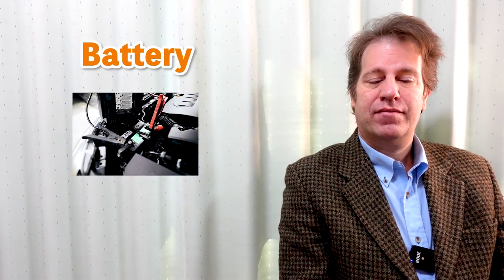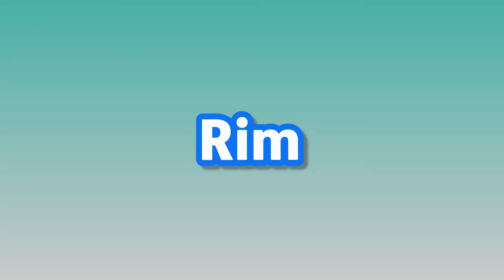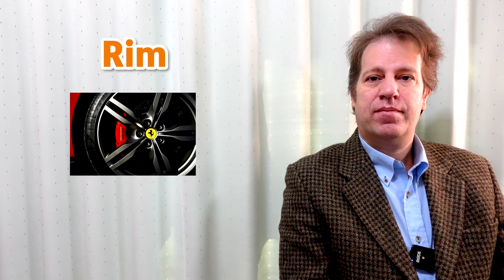Car Parts 1 - English Vocabulary with Pictures | American English Speaking Practice Lesson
Click on the CC button for Subtitles!
CCボタンをクリックしたら字幕が出ます。

Hi, this is Jay. What's up?
In this video, we're talking about Car Parts 1 - English Vocabulary with Pictures | American English Speaking Practice Lesson.

⏱Timecodes⏱
00:00 intro
00:56 bumper
01:15 hood
01:34 engine
01:50 battery
02:07 rim
02:24 tire
02:40 headlights
02:58 door latch
03:15 door
03:31 trunk
03:47 taillights
04:05 license plate
04:22 muffler
04:38 spoiler
04:56 outro

Jay

お勧めの英単語テキスト。
通勤通学中、トイレ中、休憩中、などなど。。。スキマ時間に見るだけ。イラストを見ながら楽しく英単語を覚えることができます。

***USA***

Tripod & Cell Phone Holder

***日本（Japan）***

Cell Phone Stand/Tripod

※上記リンクURLはAmazonアソシエイトのリンクを使用しています。